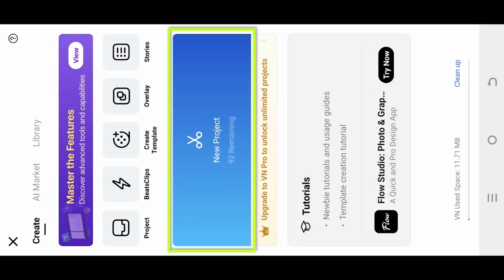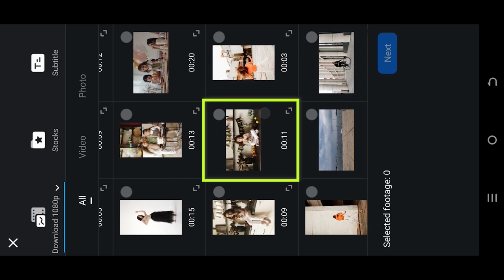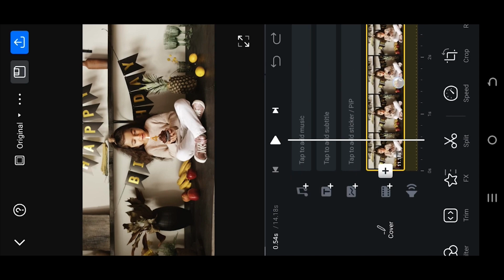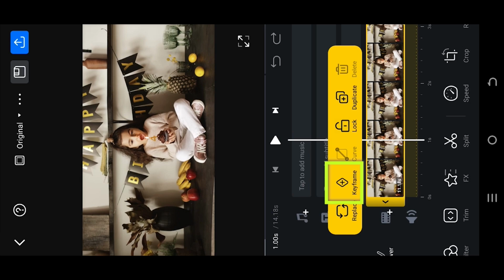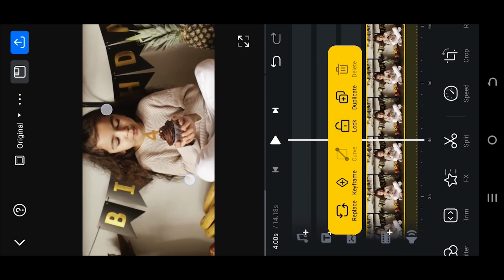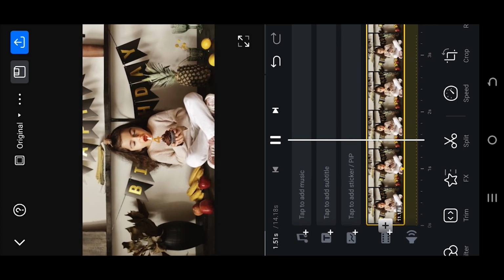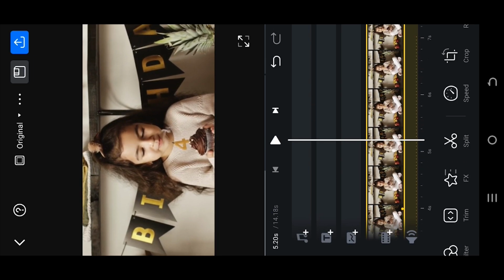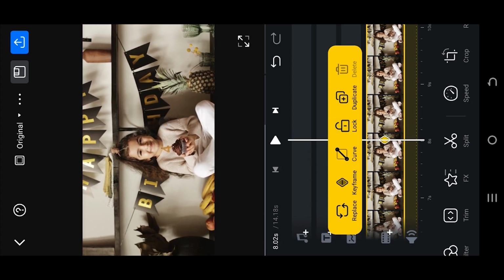Pan Zoom in and Zoom Out Effect | VN Video Editor Tutorial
In this tutorial, I'll show you how to create pan zoom in and out effect for your video using "VN Video Editor". This is a beginner friendly video editing tutorial for VN Video Editor.